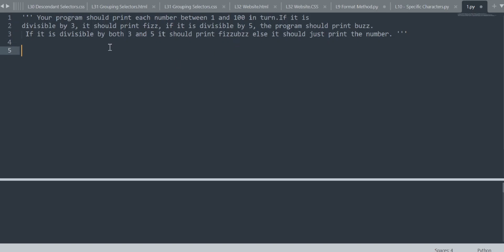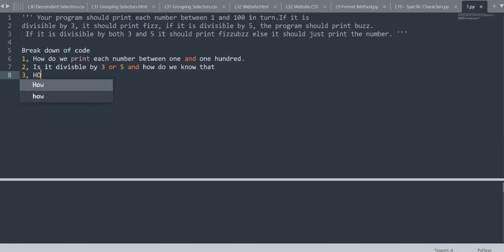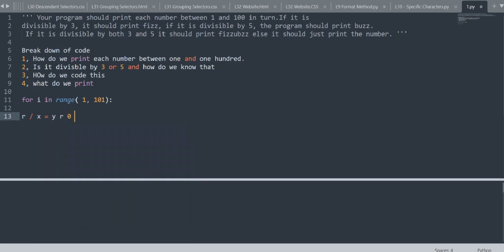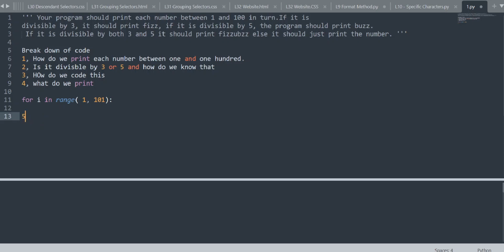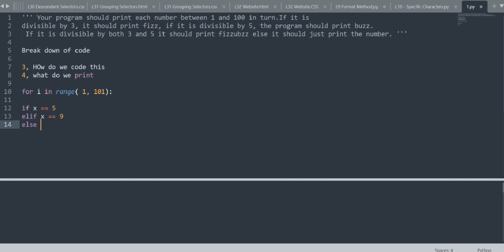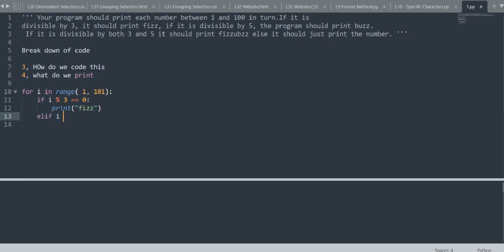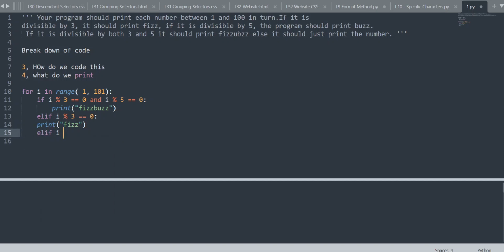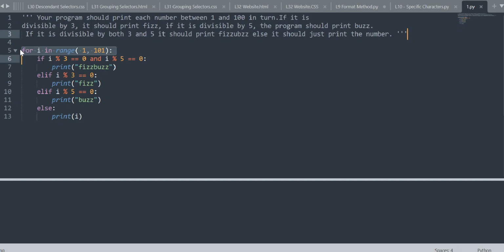How to answer the Infamous Coding Interview Question